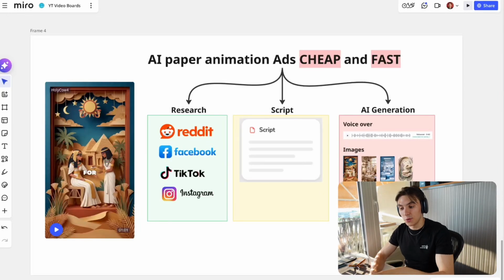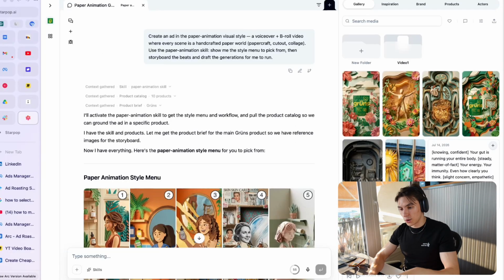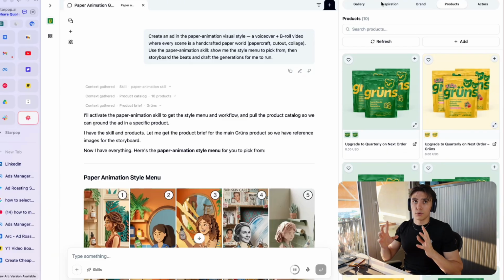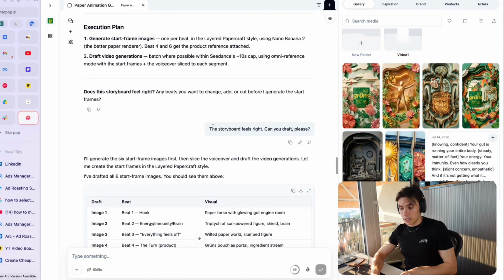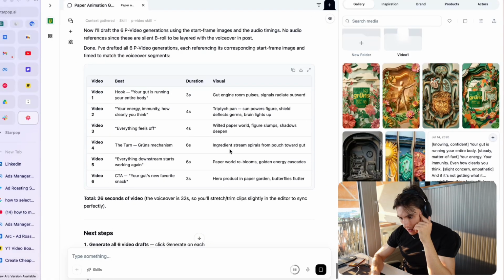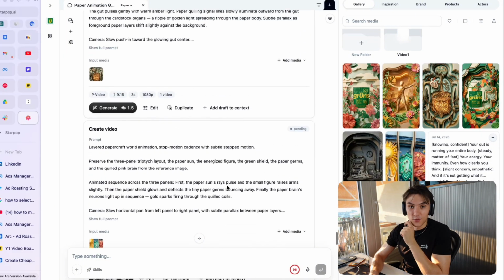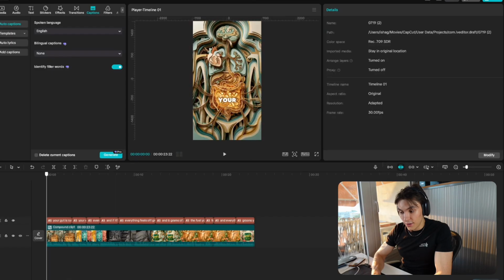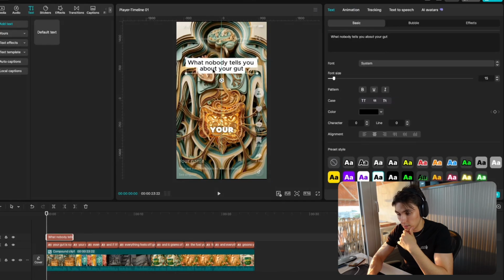How I make paper animation ads for 1$ (FULL WORKFLOW)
This is the exact workflow I use to make AI paper animation ads, cheaper and faster than the expensive video models: the script, one continuous voiceover, every image and the animation, all from one chat in Starpop.

EXTRA RESOURCES & LINKS

BLOG POSTS

TIMESTAMPS
0:00 - How I make these cheaper and faster
0:31 - Watch the finished paper ad
1:32 - The whole workflow in 30 seconds
2:45 - Inside the tool, plus the 5 paper styles
4:30 - Writing the script and picking a voice
4:51 - The voiceover trick most people get wrong
8:03 - Animating it (the cheaper, faster way)
10:14 - Putting it together in the editor